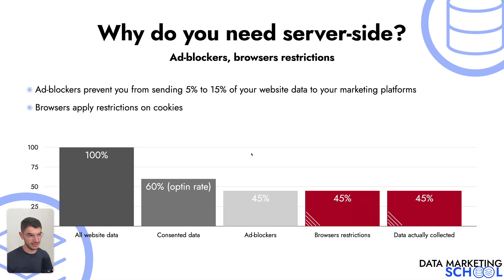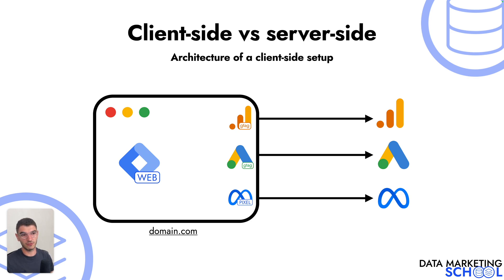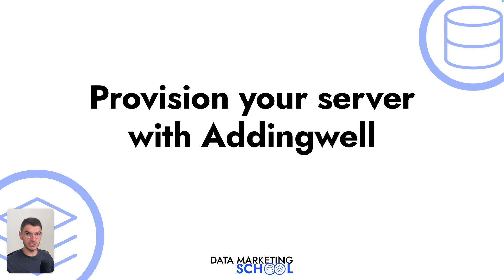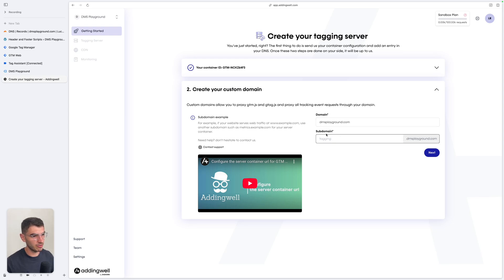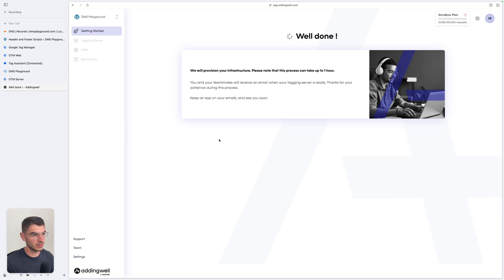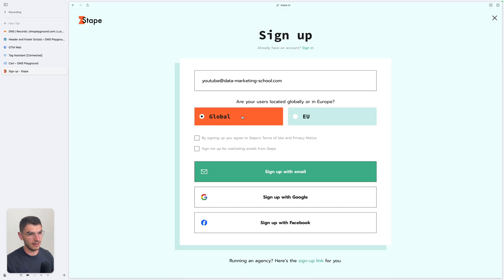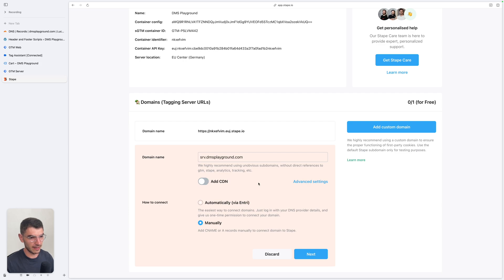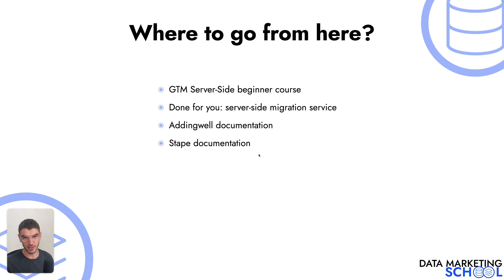Google Tag Manager Server Side Tagging Tutorial (Addingwell + Stape)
== CHAPTERS ==
0:16 - Ad-blockers and browsers restrictions
2:12 - Server-side uplift
2:50 - Client-side architecture
03:19 - Server-side architecture
03:47 - Advantages of server-side architecture
05:00 - Google Cloud vs packaged solution
05:45 - Addingwell vs Stape comparison
05:51 - Addingwell setup
12:48 - Stape setup
19:16 - Next steps